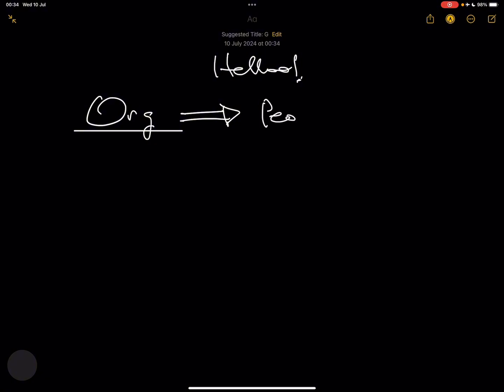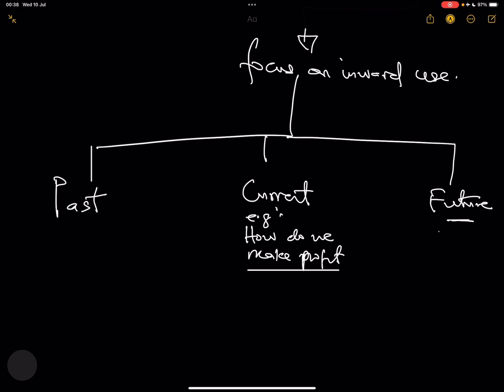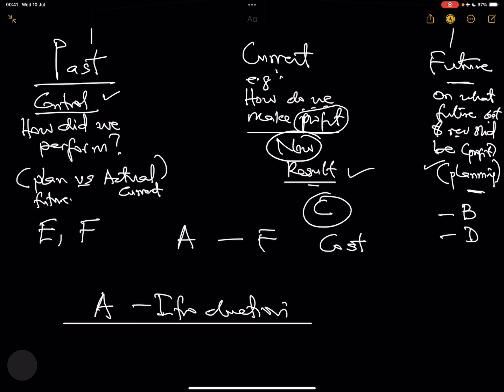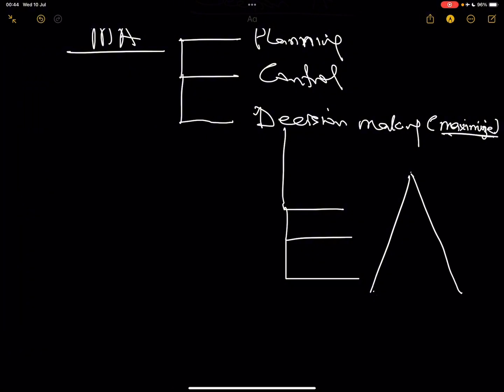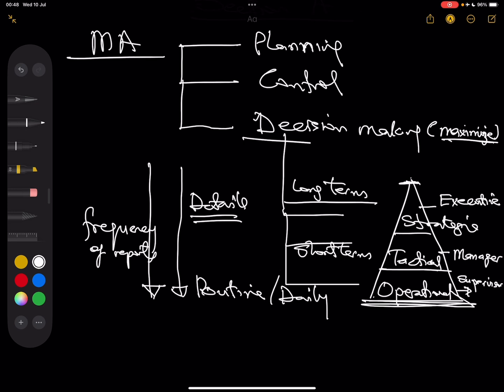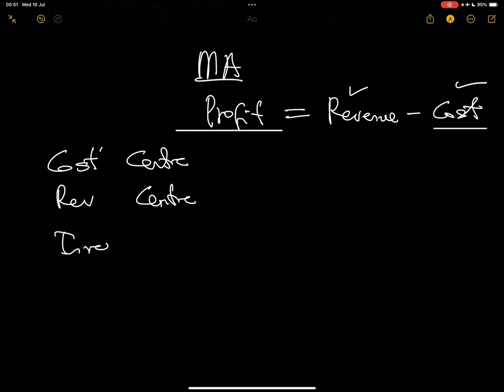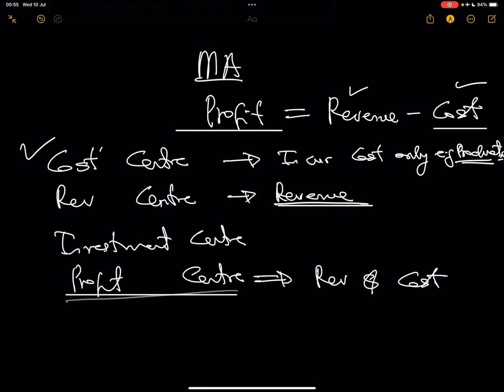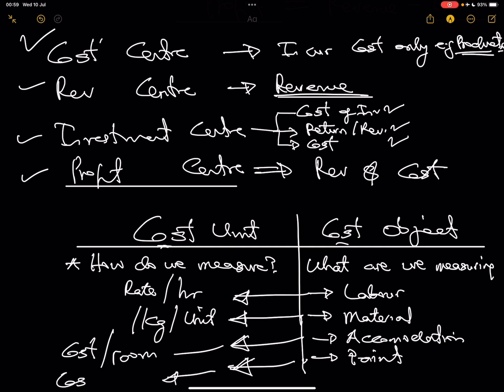Lecture 1 - Intro to Management Accounting (Whole Syllabus Summary and Section A) ACCA MA Paper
Lecture 1 - Introduction to Management Accounting (Whole Syllabus Summary) ACCA MA Paper